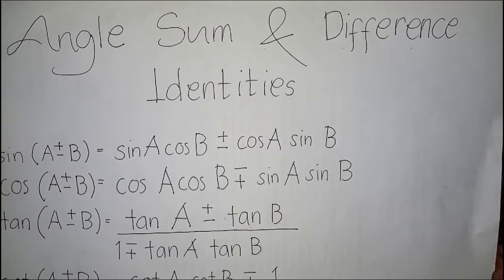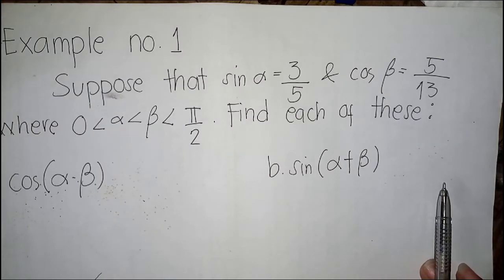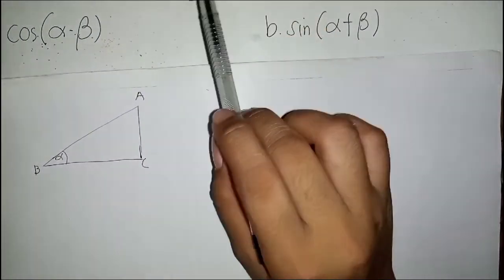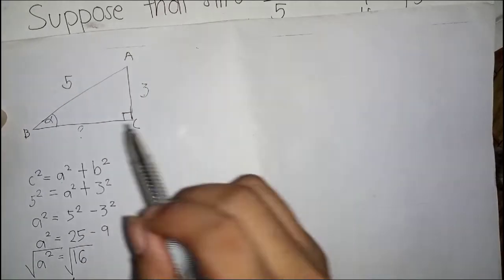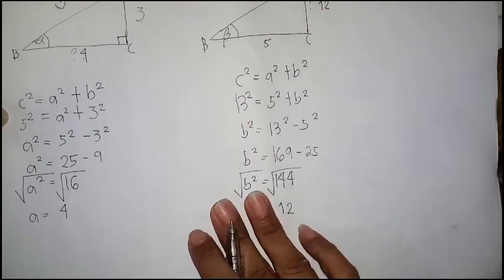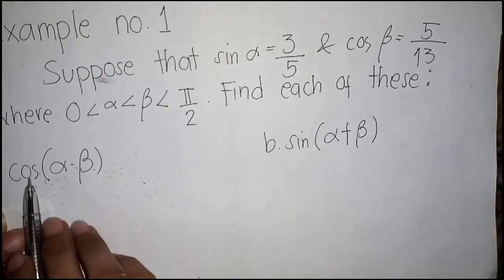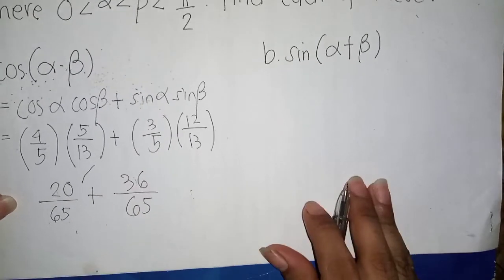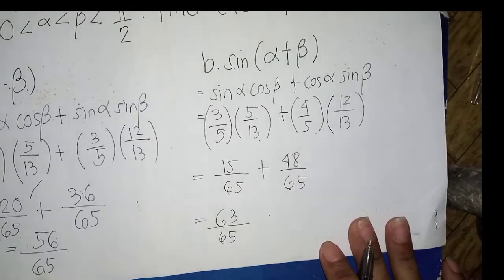angle sum and difference identities |math 3